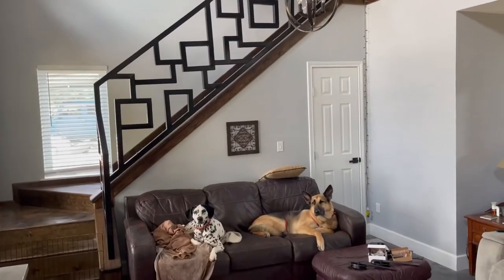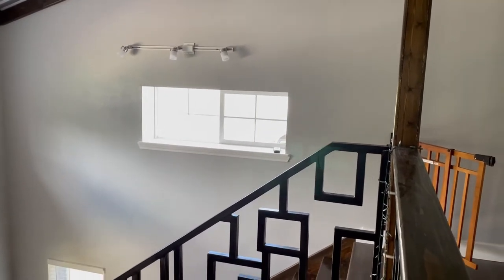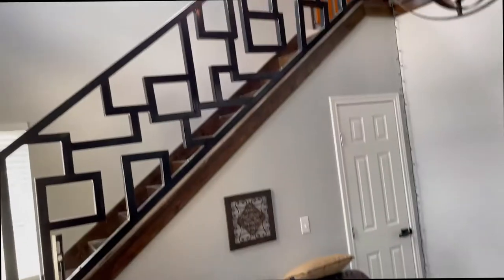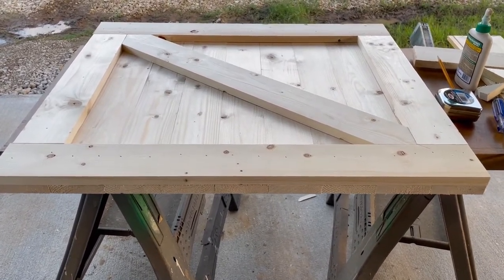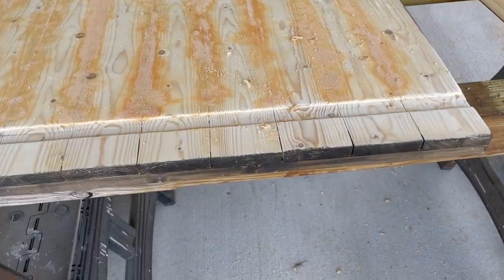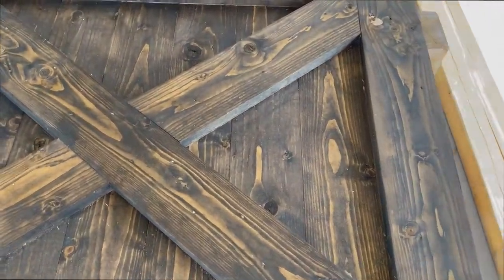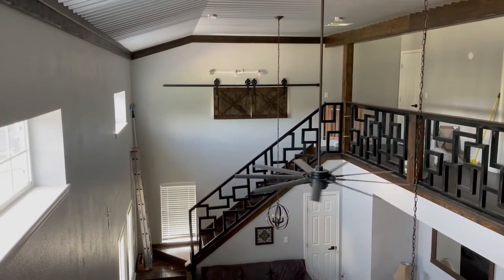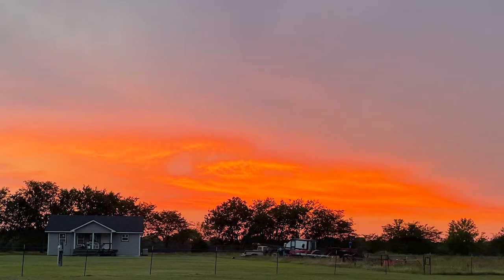Amazing Barn Door Shutters / Window Coverings - Cheap and Easy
This video shows the "Barn Door" shutters we built to go over the west facing window on our second floor above our stairs.

This was a great price on a nice piece of hardware.  Very sturdy and will last for the rest of my life for sure.